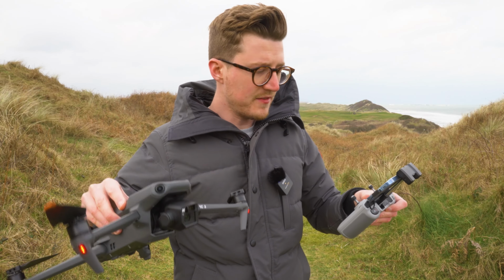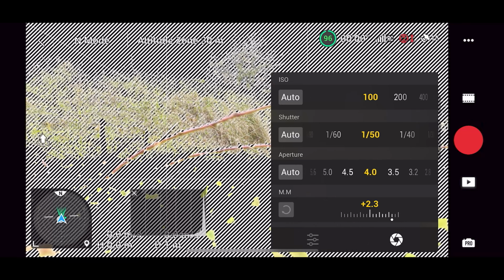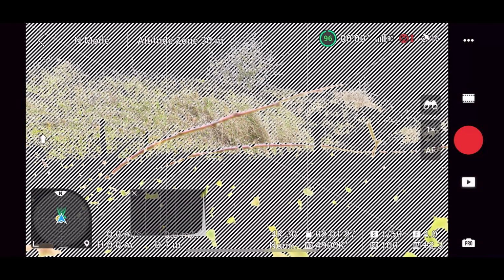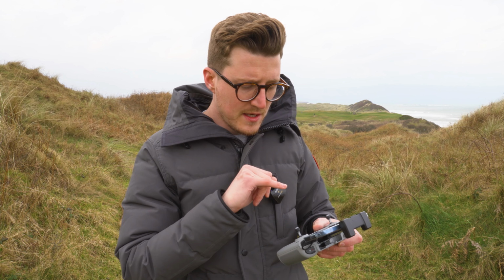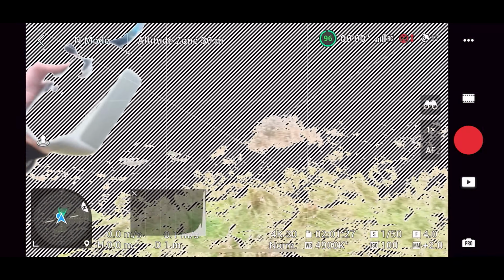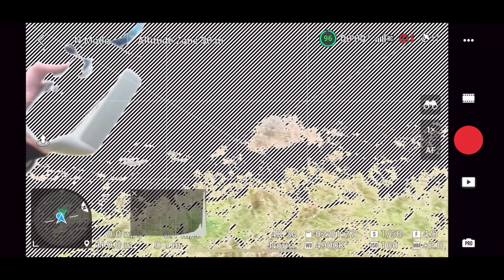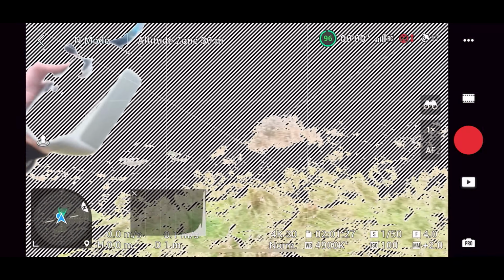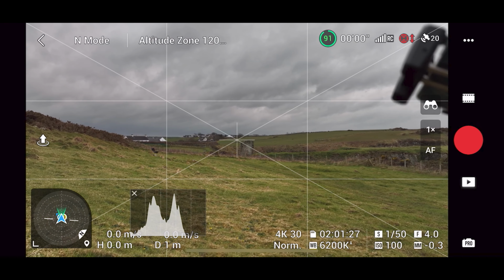How And WHY To Use Drone ND Filters - DJI Mavic 3 / DJI Mini 2 Freewell ND Filters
How And WHY To Use Drone ND Filters - DJI Mavic 3 / DJI Mini 2 Freewell ND Filters. This video explains why you would use drone ND filters and how to choose the right strength for cinematic footage.

○ DJI Mavic 3 Freewell Drone Filters
○ DJI Mini 2 Freewell Drone Filters

🎥 GEAR USED IN THIS VIDEO:
○ Filming Camera
○ Filming Camera Lens
○ Wireless Microphone
○ PolarPro Drone Filters
○ Freewell Drone Filters

🎥 MY VIDEO GEAR:
○ Smartphone Gimbal
○ Main Drone
○ Compact Drone (US)
○ Gear Backpack
○ Camera Lens
○ Wireless Microphone
○ Power Bank
○ Long Exposure Drone Filters

📸 Drone used: DJI Mini 2. Firmware: DJI Fly Update 1.5.10 available for
 Mavic 3 also.

// how to use nd filters dji mini 2, how to use nd filters on drone.